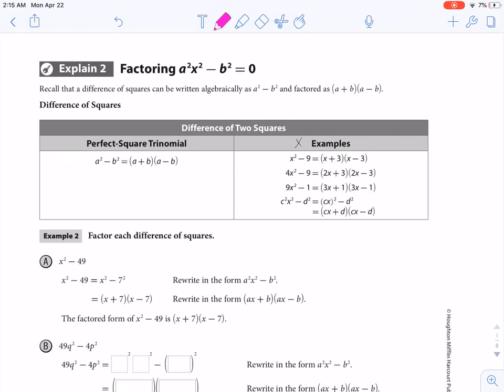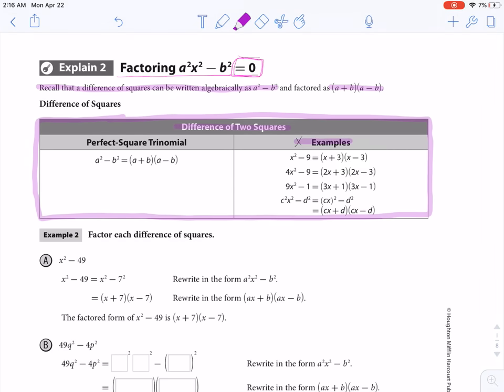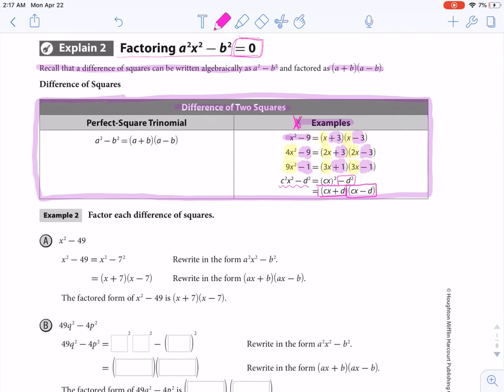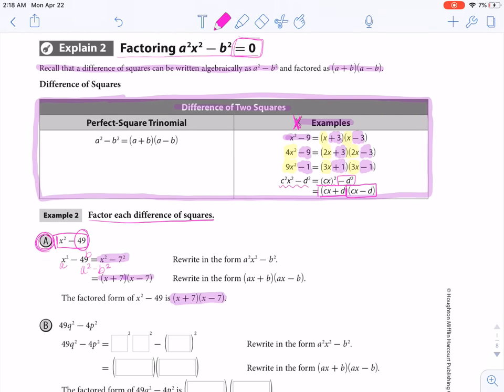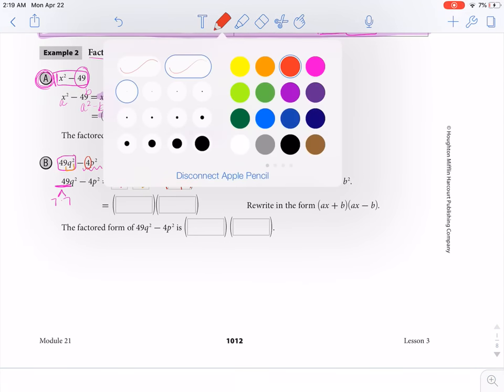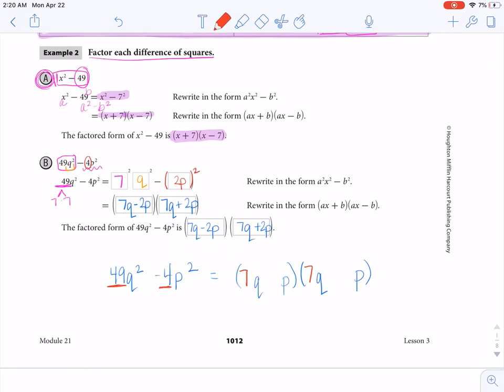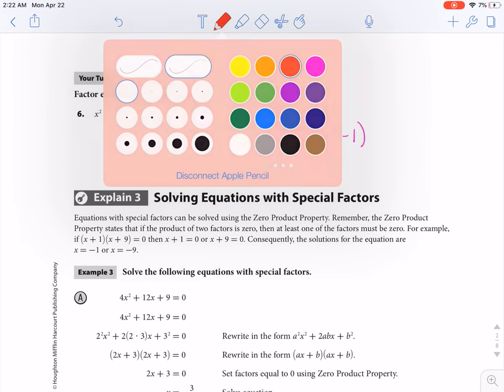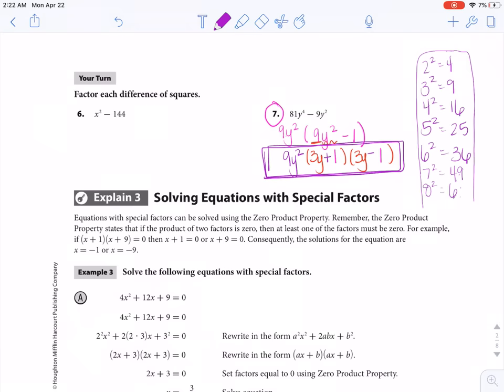MOD 21.3 Using Special Factors to Solve Equations- Explain 2